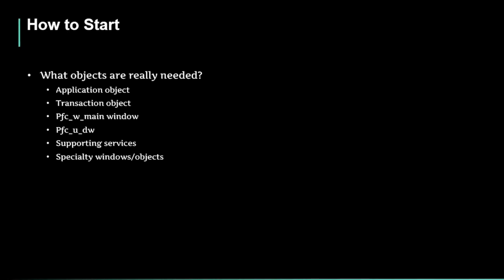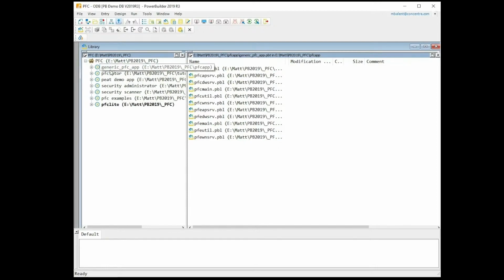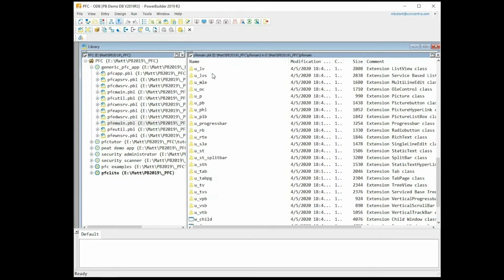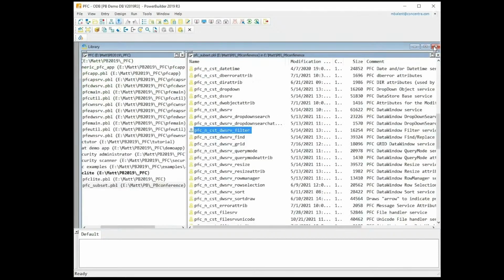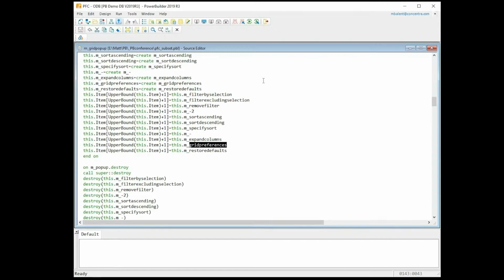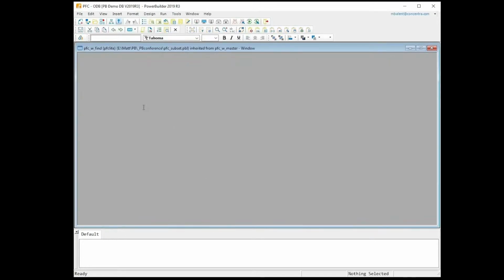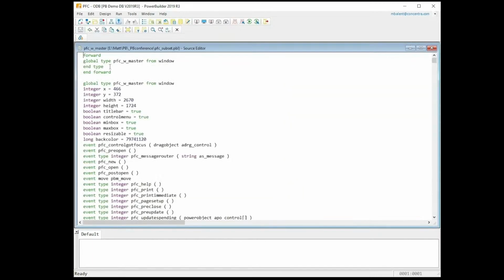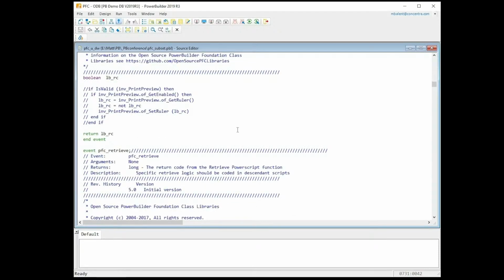PFC 'Lite' - Stripping Down the PFC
Learn more about how to reduce the footprint of the PowerBuilder Foundation Class library (PFC) to a more manageable level for inclusion in existing PowerBuilder applications. Topics covered include: explore how to reduce the library objects, integrate the library, and migrate existing windows to take advantage of the PFC.